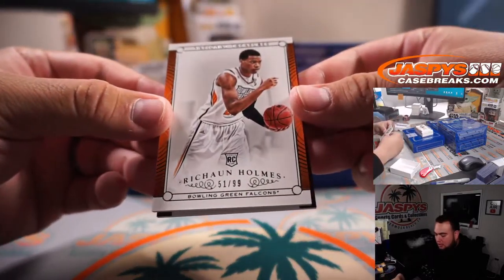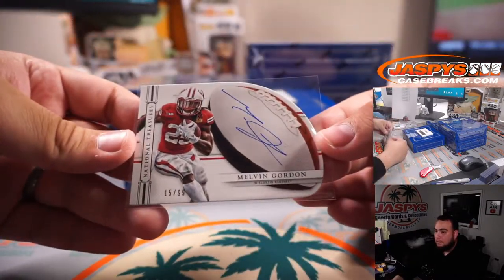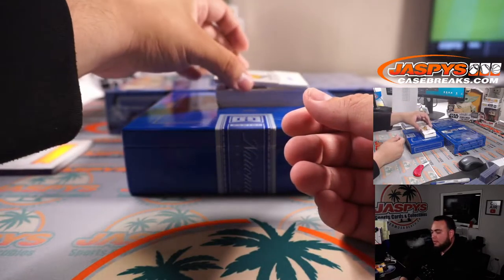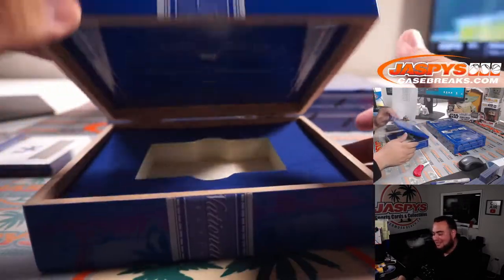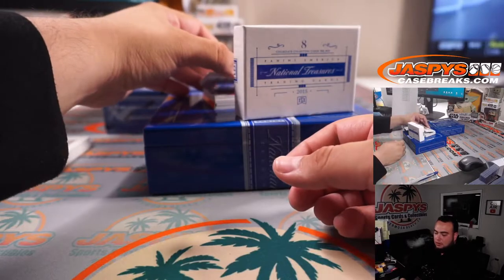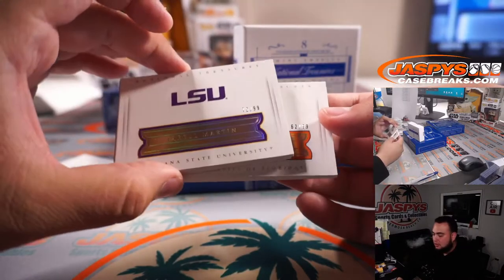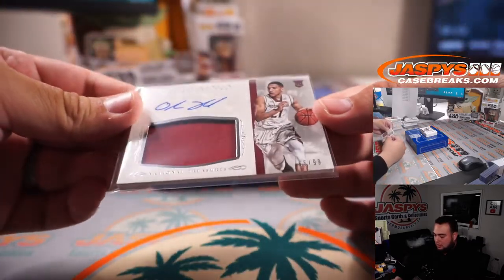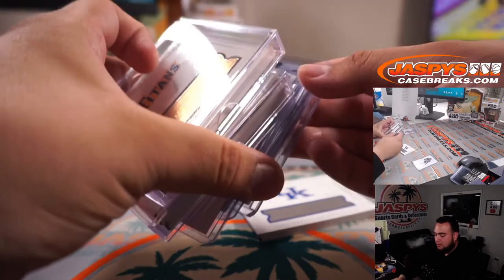M. 5/10/21 - 2015 Panini National Treasures Multi-Sport 4-Box Case Break #11 *RNB*